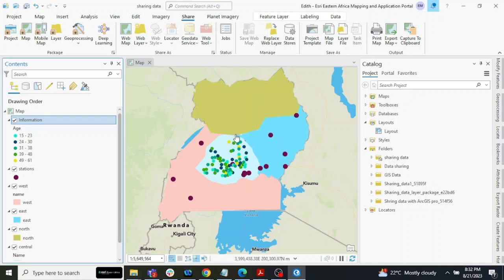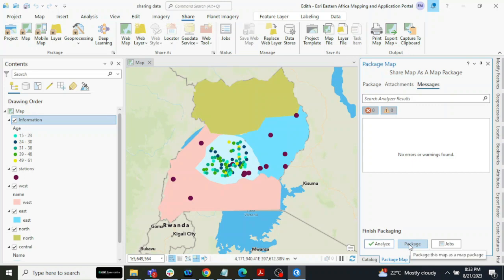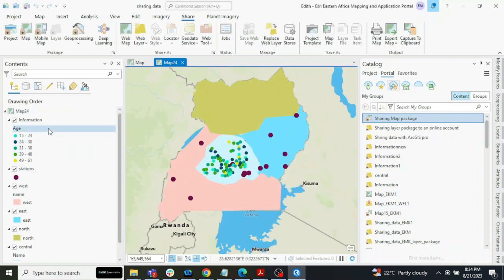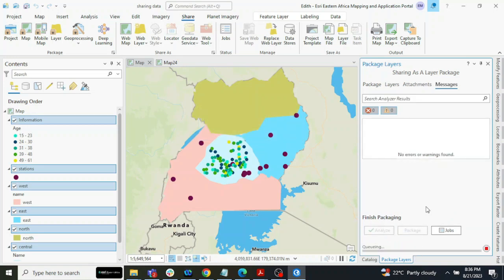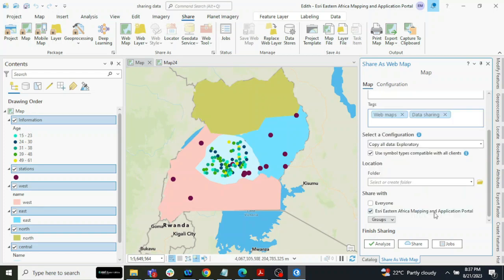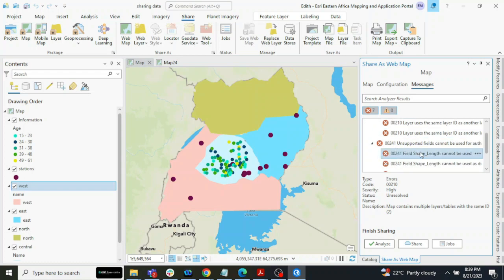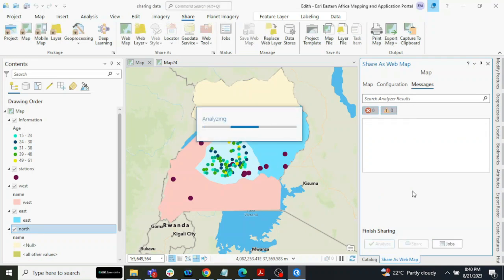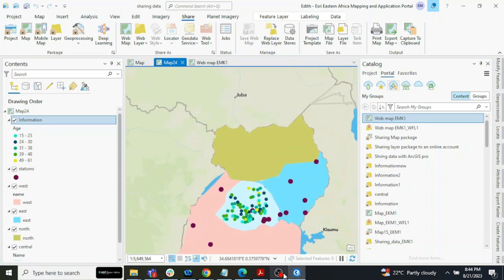Data Sharing With ArcGIS Pro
Welcome to our YouTube channel, where we dive deep into the world of Geographic Information Systems (GIS) and bring you valuable insights into the cutting-edge software, tools, and techniques that drive spatial data analysis. In this episode, we're going to explore the fascinating realm of data sharing using ArcGIS Pro.

🌍 Why Data Sharing Matters:
Sharing data is at the heart of effective GIS workflows. Whether you're a GIS professional, a geospatial analyst, or someone passionate about maps, understanding how to share your data efficiently and securely is essential. In this tutorial, we'll guide you through the process step by step, helping you harness the true potential of your spatial data.

🛠️ What You'll Learn:

How to prepare your data for sharing in ArcGIS Pro.
The various data sharing options and formats available.
Best practices for sharing data securely within your organization.
How to collaborate with others in real-time on shared data.
Tips and tricks to optimize your data sharing workflow.

If you found this video helpful, please give it a thumbs up, share it with your friends and colleagues, and leave a comment with any questions or suggestions you may have. Your feedback is invaluable to us!

Thanks for tuning in, and let's embark on this exciting journey into the world of data sharing with ArcGIS Pro.